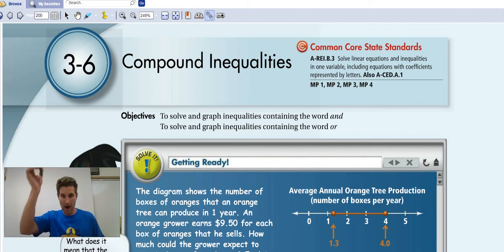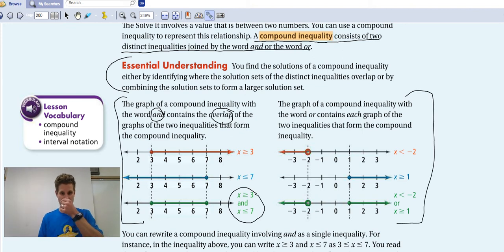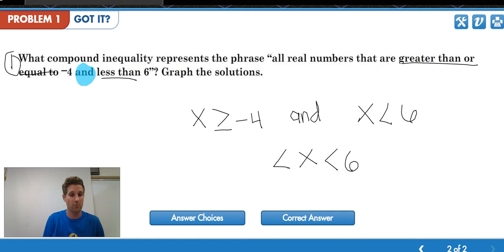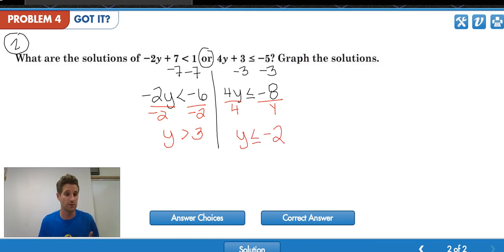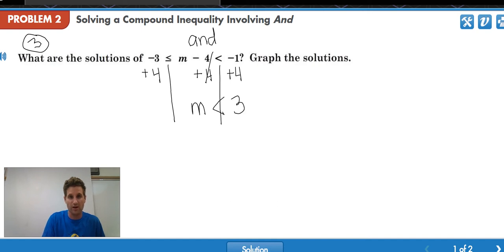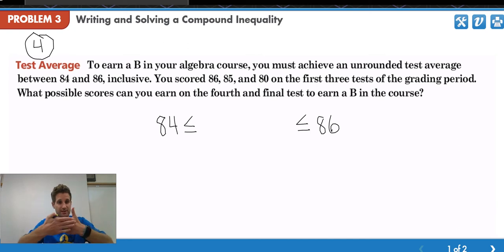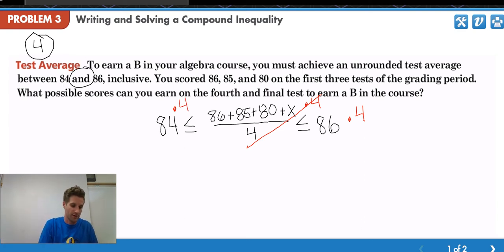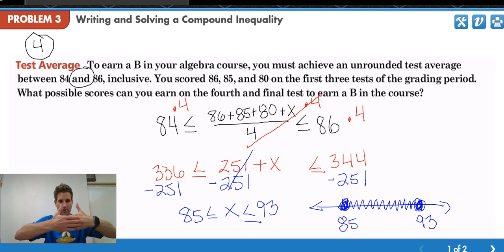3.6 Alg Video